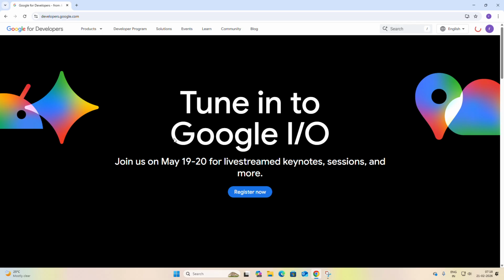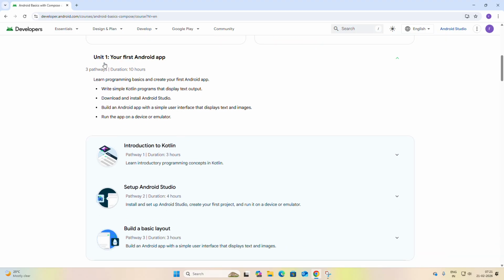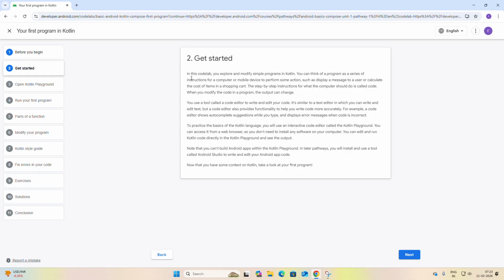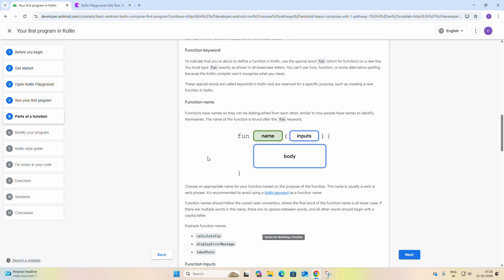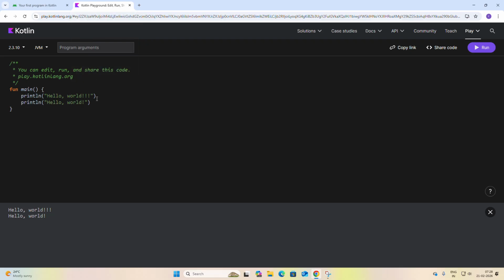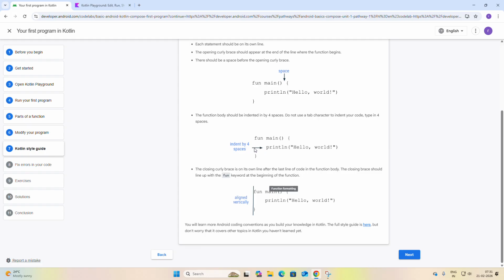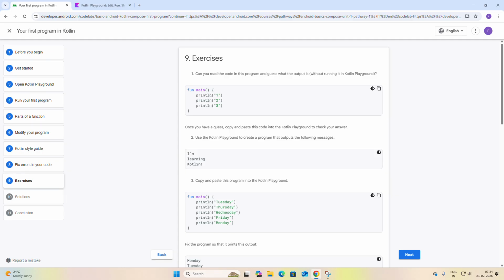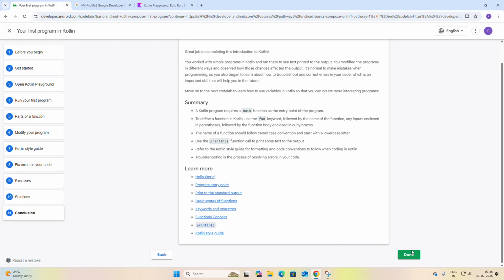FREE Android Course for Beginners | Full Overview + How to Register (Step-by-Step Guide)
FREE Android Course for Beginners | Overview + Registration Guide

Are you planning to start your Android Development journey but don’t know where to begin?

In this video, I give a complete overview of the Android Basics with Compose course and explain how you can register for it step-by-step — absolutely FREE.

This course is perfect for:
✅ Students who want to start Android Development
✅ Developers interested in learning Jetpack Compose
✅ Anyone looking for structured Android training

I’ll walk you through:
📌 What this course includes
📌 How the training is structured

This is the first video in my Android training series for beginners.